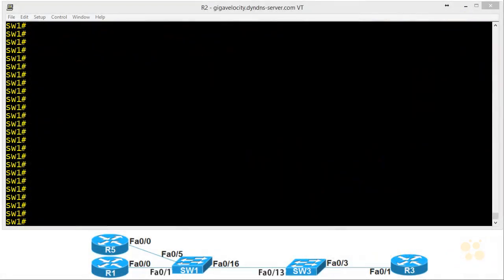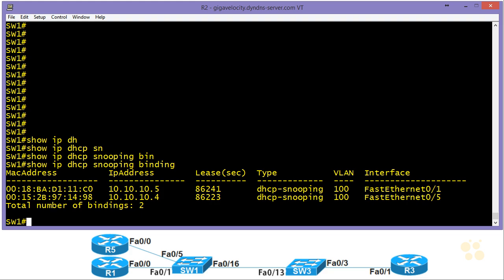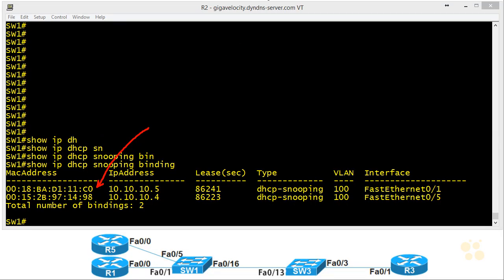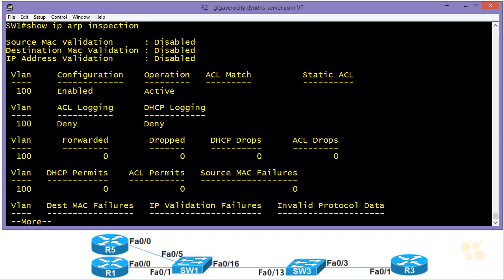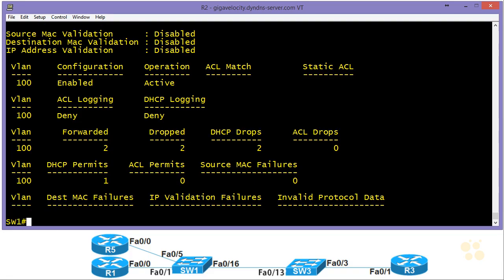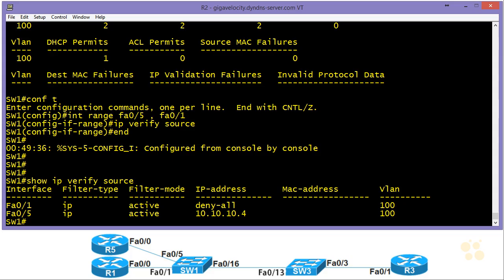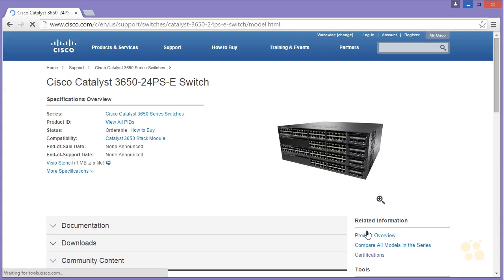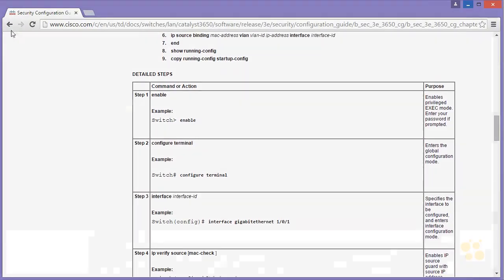10 IP Source Guard and DAI